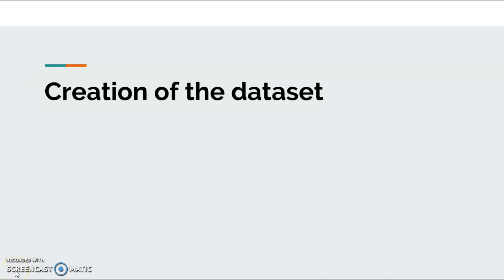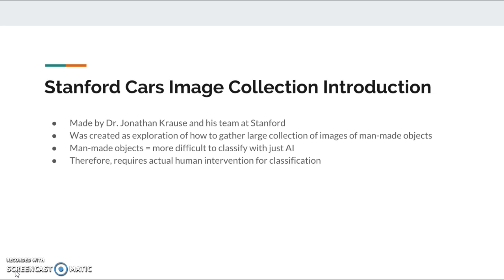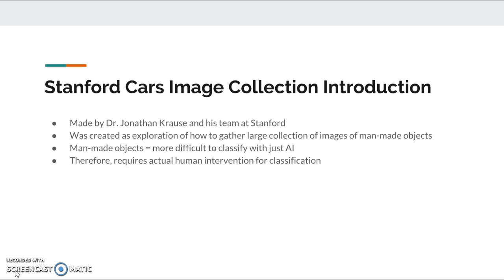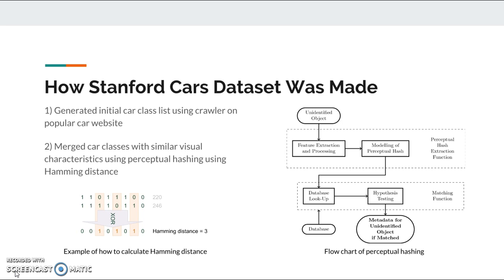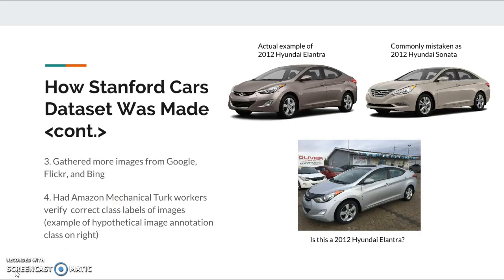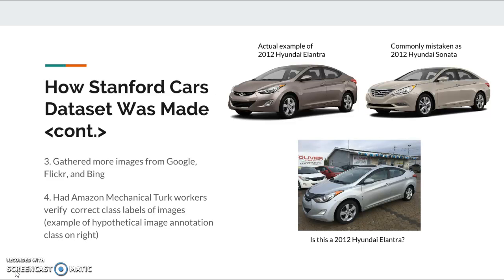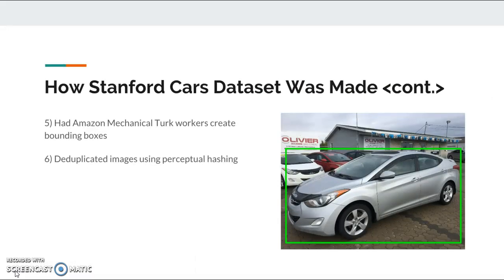DSC672 Mileston2 Part 1